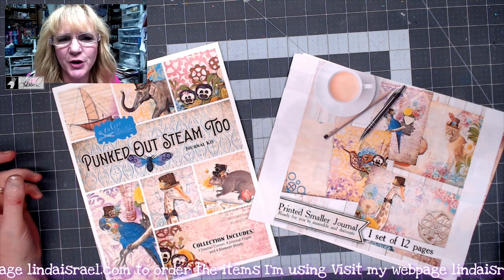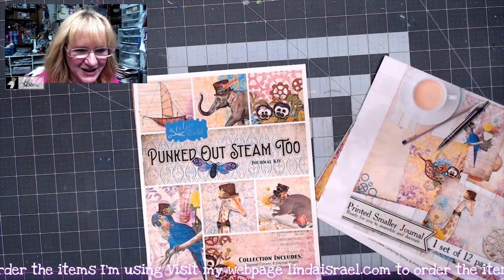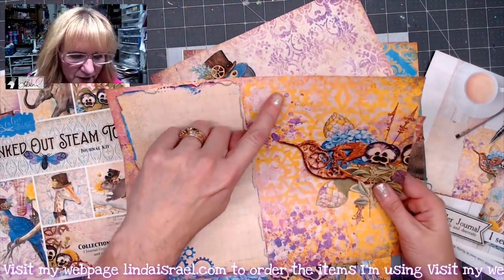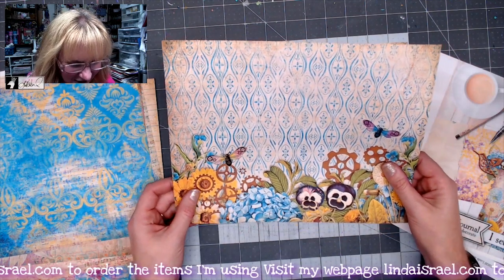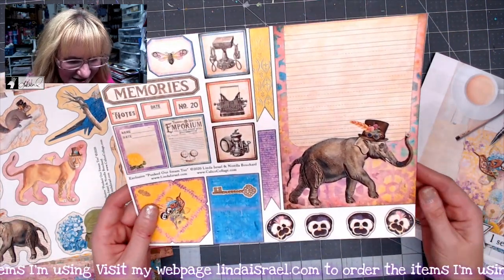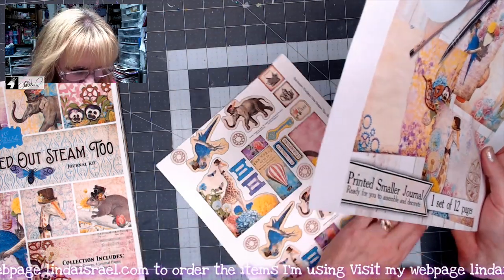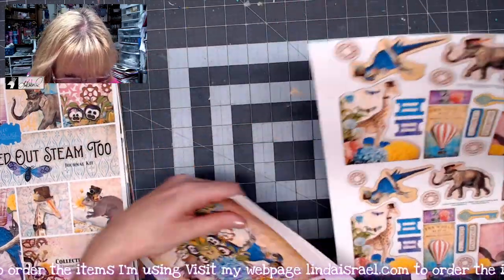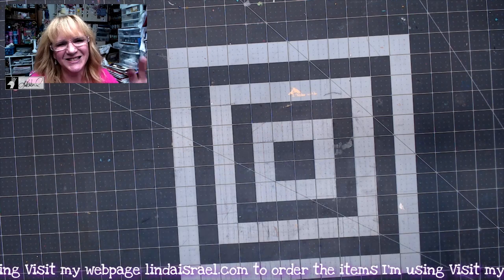Flip Through of Punked Out Steam Too Large and Mini Journal Kits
Flip Through of the Punked Out Steam Too Large and Mini Journal Kits.

Want to write to me? Here is my mailing address:
Linda Israel
818 W Main St
Yukon, OK 73099
USA